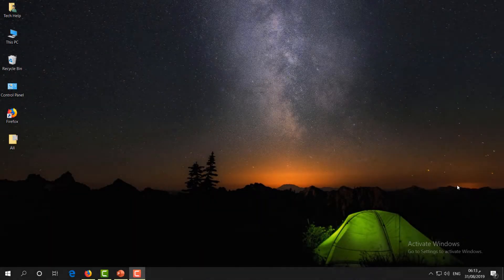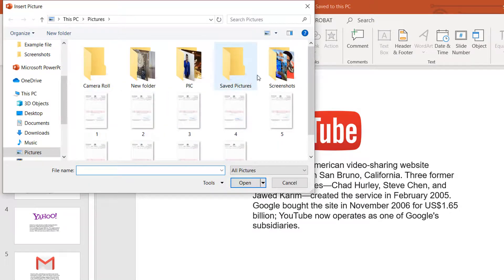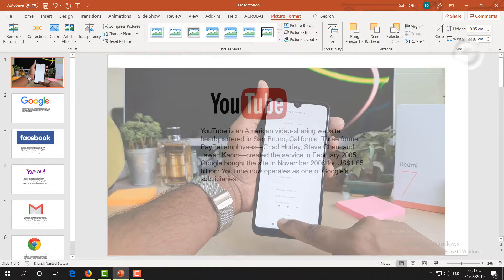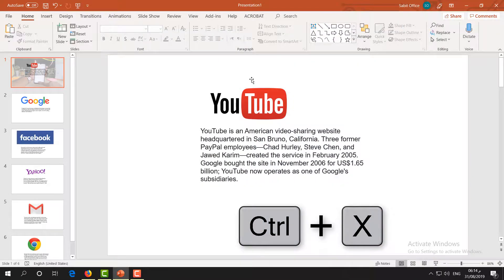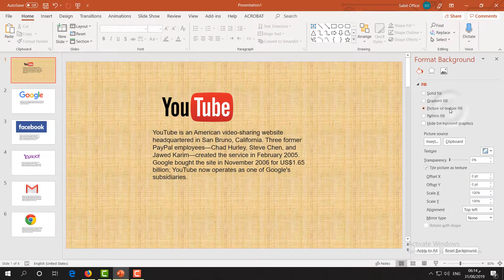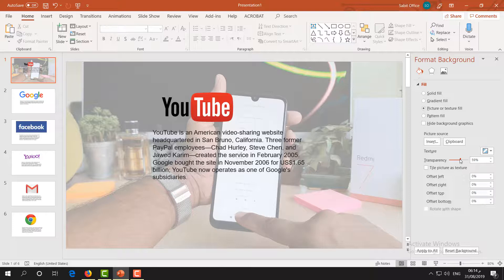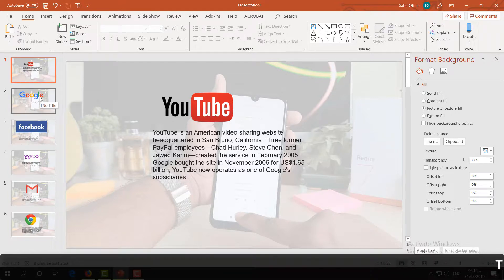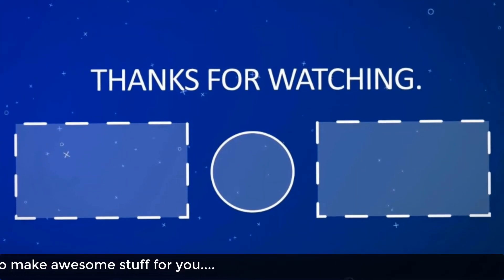How To Set Transparent Background Picture to All Slides - Power Point Tips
In this vieo i am going to share with you How To Set Transparent Background Picture to All Slides in microsoft powerpoint.